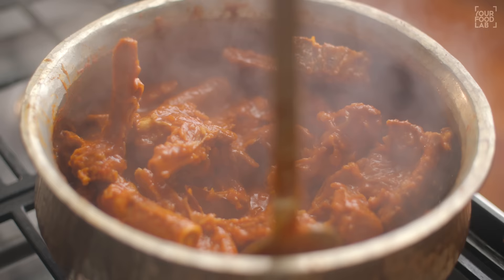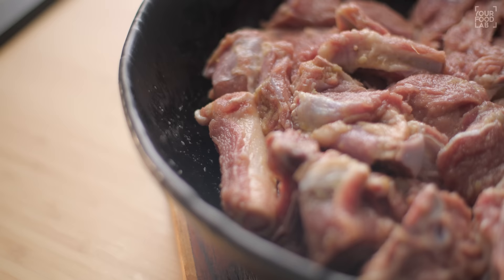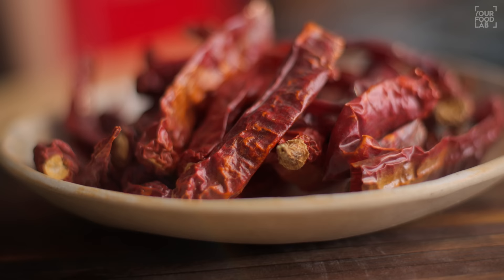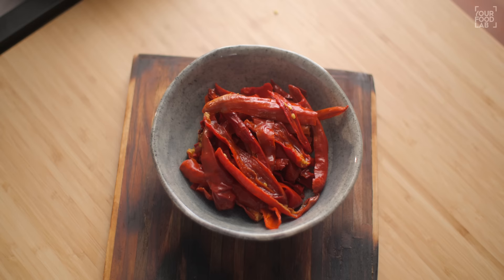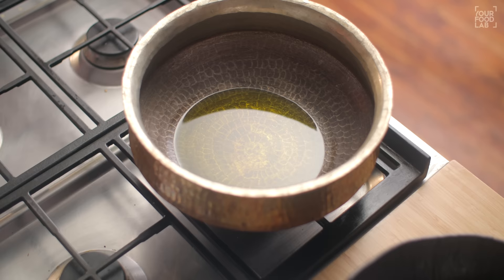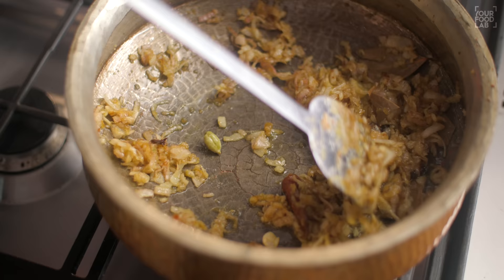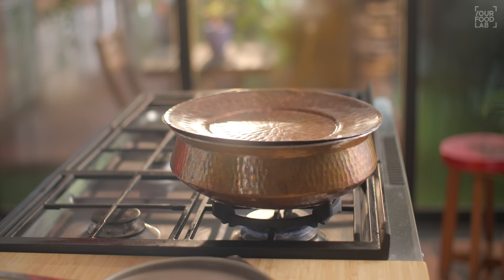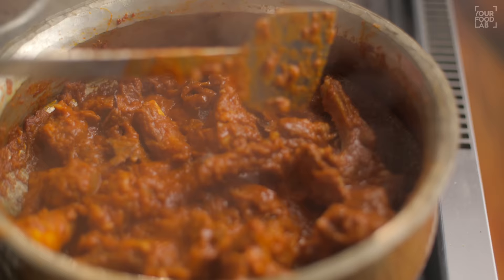Laal Maas Recipe | Spicy Rajashthani Mutton | लाल मास | Chef Sanjyot Keer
Full written recipe for Laal Maas

Prep time: 10-15 minutes (excluding marination & soaking time)
Cooking time: 1-2 hours
Serves: 4-5 people

Ingredients:
Marination
MUTTON | मटन 1 KG
GINGER GARLIC CHILLI PASTE | अदरक लेहसुन मिर्च की पेस्ट 2 TBSP
Laal maas
MATHANIA RED CHILLI | मथानिआ लाल मिर्च 25-30 NOS.
WATER | पानी AS REQUIRED
WHOLE SPICES
MUSTARD OIL | सरसों का तेल 5-6 TBSP
BAY LEAF | तेज पत्ते 2 NOS.
CINNAMON STICK | दालचीनी 1 INCH
CLOVES | लौंग 6-8 NOS.
BLACK CARDAMOM | बड़ी इलाइची 2 NOS.
GREEN CARDAMOM | हरी इलायची 3 NOS.
ONIONS | प्याज़ 350 GRAMS (SLICED)
CURD | दही 150 GRAMS
POWDERED SPICES
CORIANDER POWDER | धनिया पाउडर 1 TBSP
CUMIN POWDER | जीरा पाउडर 1/2 TBSP
RED CHILLI POWDER | लाल मिर्च पाउडर 1 TSP
SALT | नमक A PINCH
HOT WATER | गरम पानी AS REQUIRED
Method:
Transfer the mutton into a large bowl & add salt & ginger garlic chilli paste, mix well using your hands to marinate the mutton properly, you can marinate the mutton for a few hours or overnight at this stage or you can also continue to cook it further.
To make laal maas you need to deseed & soak mathania red chillies in hot water for 2 hours, once the chillies are soaked, transfer them into a mixer grinder jar & grind them into a fine paste using water as required, your red chilli paste for laal maas is ready.
Now to cook the mutton set a large handi over high flame & once it gets hot add the mustard oil & heat it until it reaches its smoking point.
Once the oil starts smoking, switch off the flame & let it cool down slightly then switch the flame back on & add all the whole spices along with the sliced onions, stir & cook until the onions turn light golden brown.
After cooking the onions for a couple of minutes, add in the ginger garlic chilli paste & stir well & continue to cook until the onions turn light golden brown.
Once the onions turn light golden brown add the mutton & cook it over high flame for 10 minutes.
Further add the red chilli paste, stir well & cover the handi with a lid, now cook the mutton over low flame for 10-15 minutes, make sure you stir it once in between so that it doesn’t burn form the bottom.
After cooking it for 10-15 minutes with a lid the mutton will release its moisture, at this stage add all the powdered spices into the curd & whisk it well, then add the curd mixture into the mutton, stir & cook over high flame for 5-6 minutes.
Further cover the handi with a lid again & cook the mutton over low flame until its completely cooked, the time will depend upon the quality of the mutton you are using.
Open the lid over intervals of 20-25 minutes & stir, add hot water as required if the gravy gets too dry.
Once the mutton is cooked, you’ll see that the oil has separated & your delicious & simple laal maas is ready.
Serve hot with rotis & rice.

Intro 0:00
Marination 0:38
Paste 1:20
Laal Maas preparation 3:05
Plating 7:11
Outro 7:45